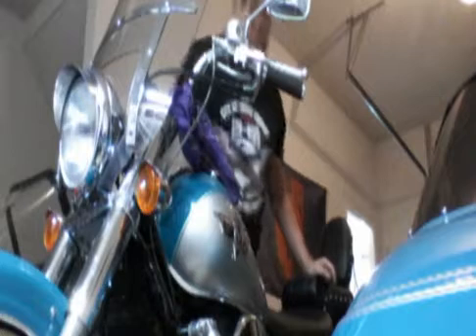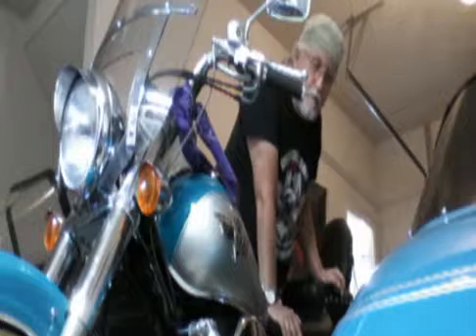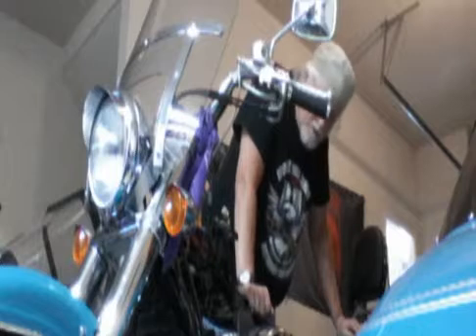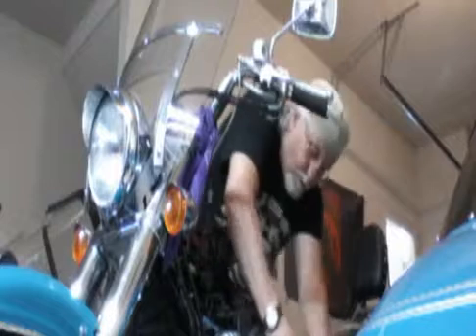Grace & the Art of Motorcycle Maintenance: A Story of Recovery E3S1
E3S1 This is my story of recovery, originally posted live on my personal FB page August 2018. A story of recovery from childhood trauma induced PTSD (victim/survivor of parental suicide), drug abuse, and alcohol abuse.

We all have a past but that is behind us, it is the road yet traveled the road ahead which is were we need to focus, the road of hope.

Apologize for video quality.

Though I am working on my motorcycles carburetor this is not a how to video.